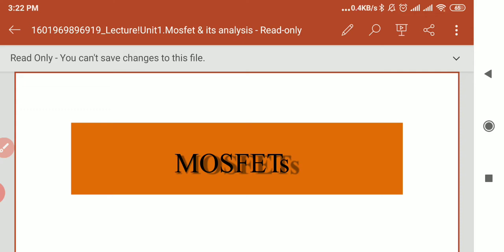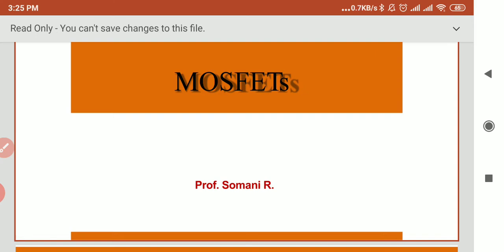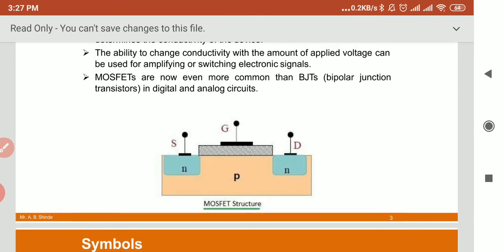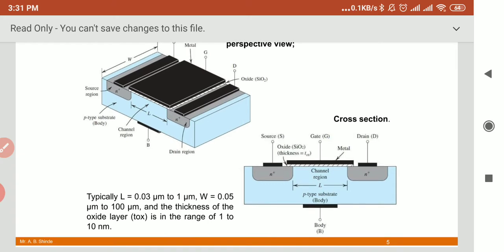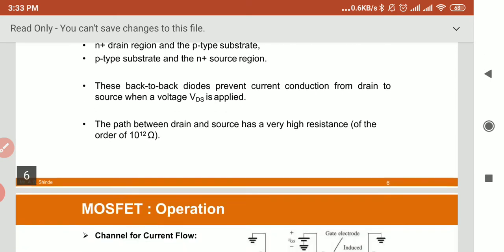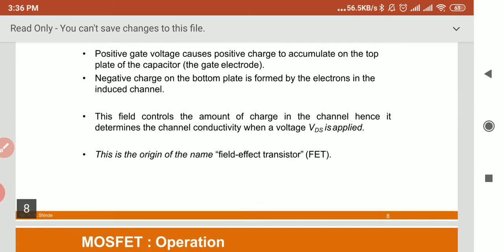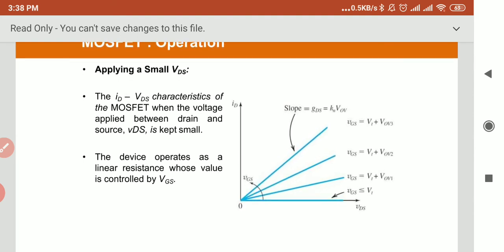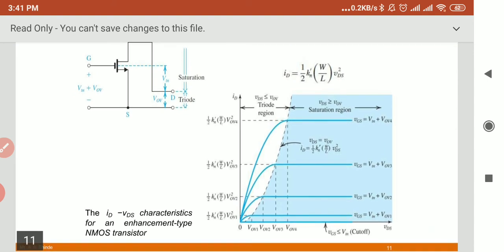Electronic Circuit L1: Introduction to Mosfet